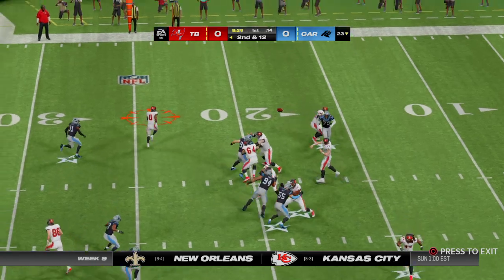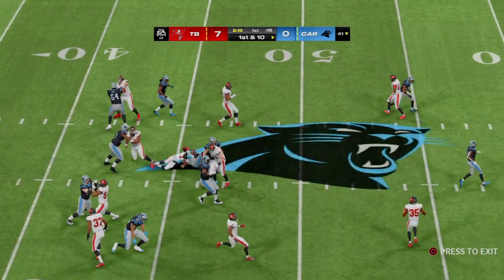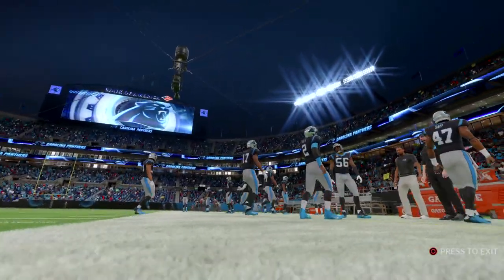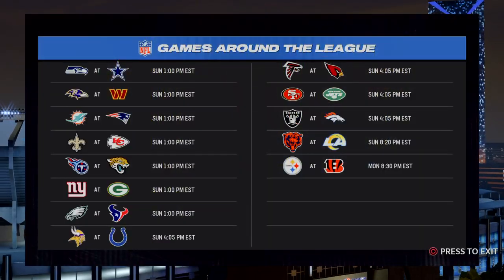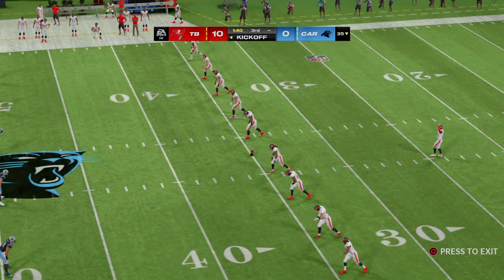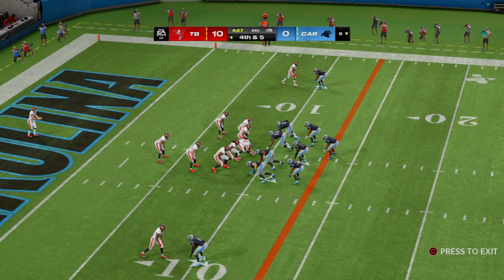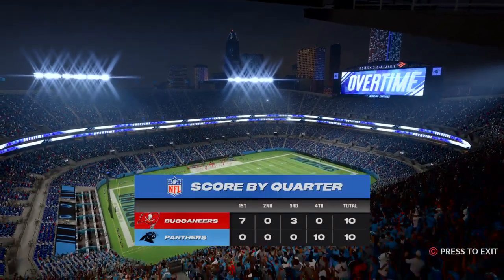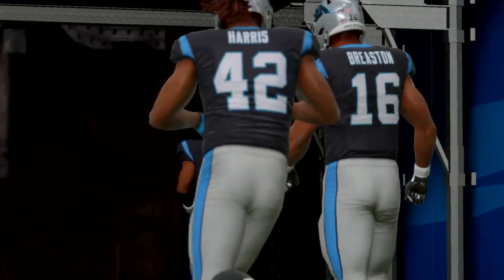{Carolina Panthers} Tampa Bay (Madden NFL 24)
EA Sports-Madden 24